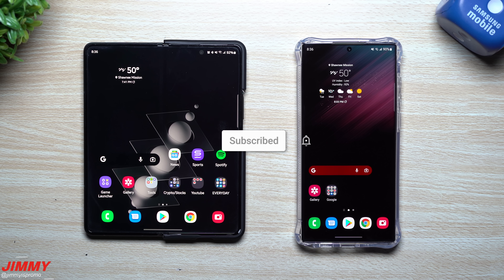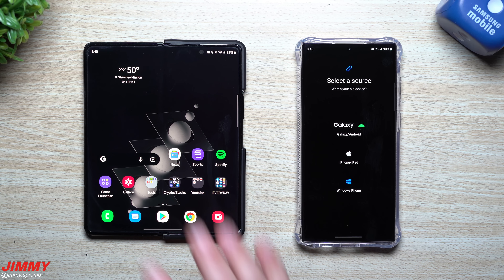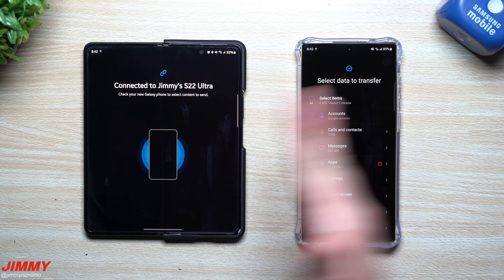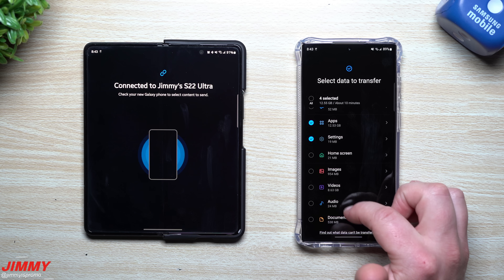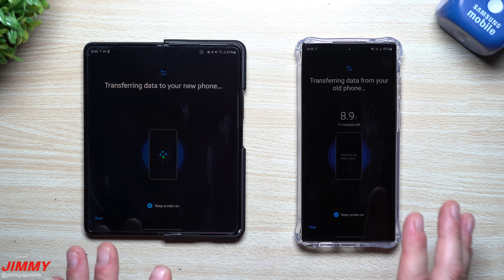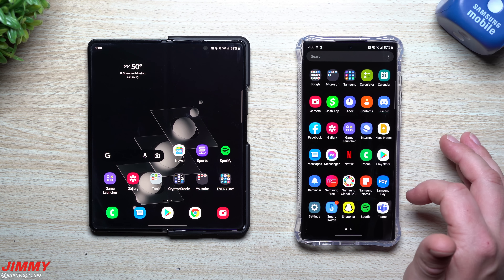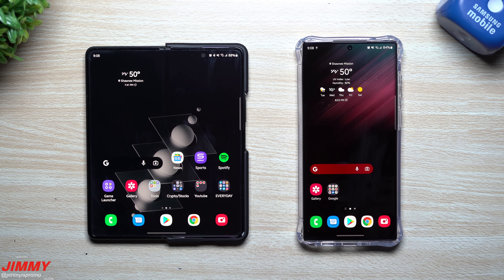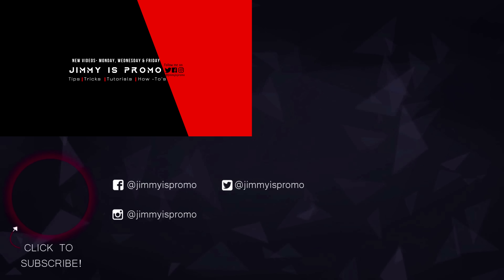Updated Samsung Smart Switch For 2022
Welcome to the home of the best How-to guides for your Samsung Galaxy needs. In today's video, we go through using the updated Samsung Smart Switch. Towards the beginning and end, there are new screens and options. Along with additional options for transferring "how much" content.